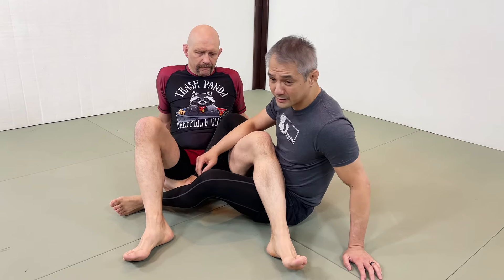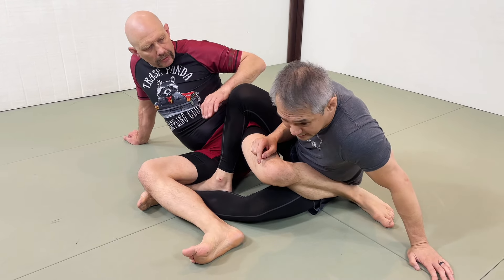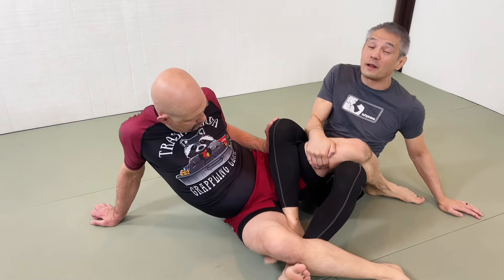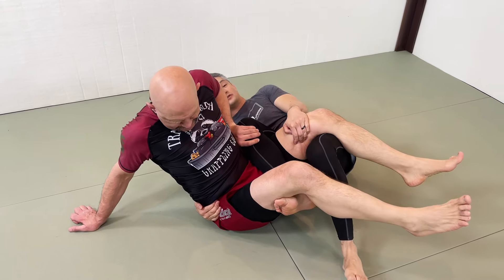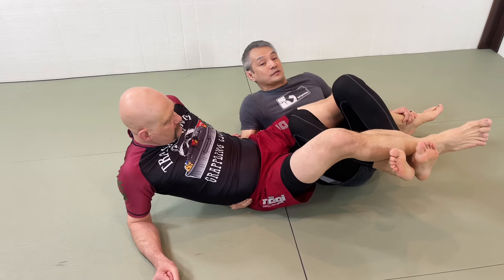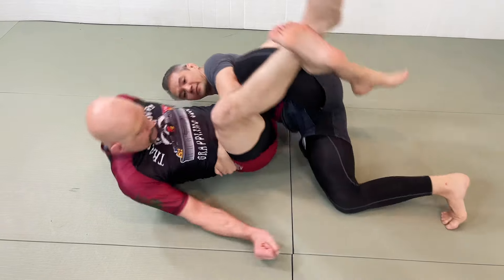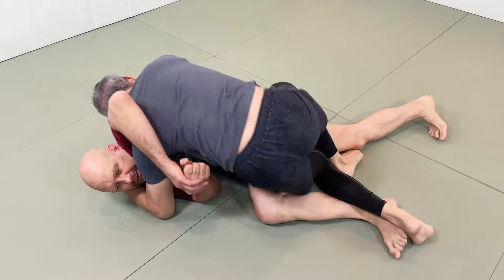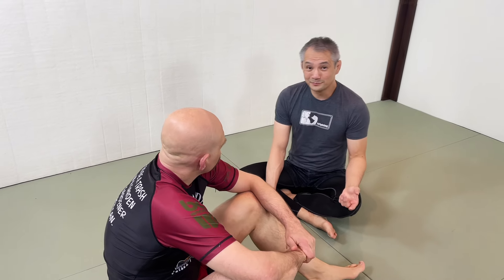How to Take the Back from the 411 Leglock Position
BJJ black belt Ritchie Yip shows how to transition out of a stalled 411 leglock attack and get to a dominant pinning position using a leg drag transition. For a deep dive into leglock setups, escapes, transitions and counters check out the Cutting Edge Leglocks playlist on Youtube